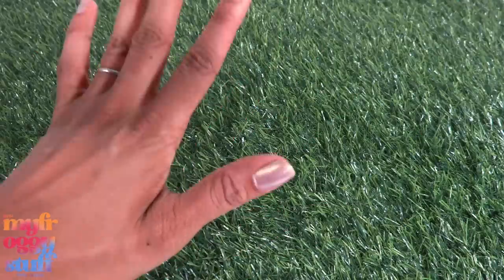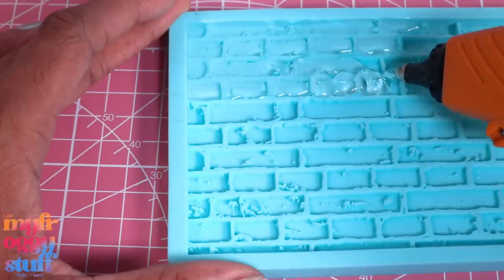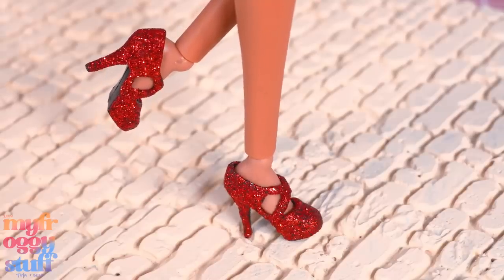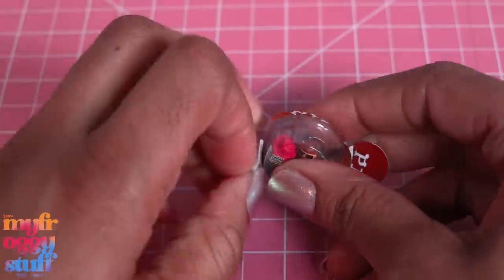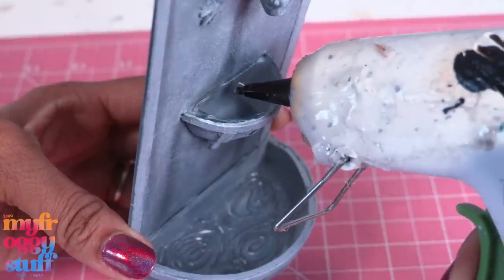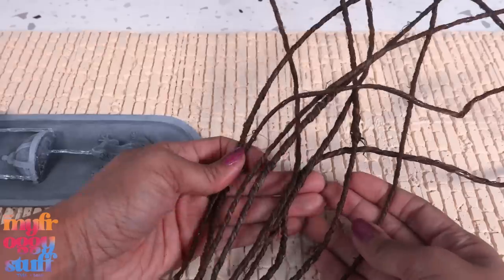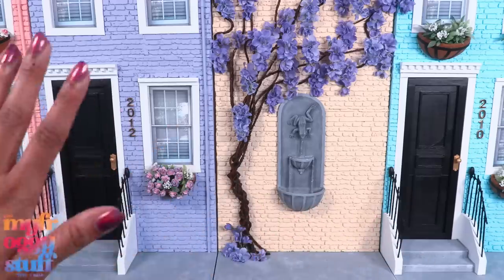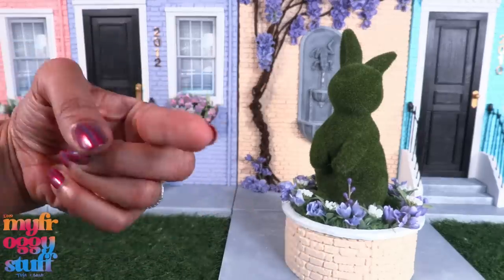DIY Spring Crafts: Floral Vines, Wall Fountain & Garden Bed Tutorial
By Request:  It’s Spring! The flowers are in full bloom and our dolls can’t wait to go outside. So let’s craft vines  full of flowers, recycle a mini brands capsule to make a wall fountain and make a raised garden bed for our miniature town. Join us for an ALL NEW video on YouTube at MyFroggyStuff.